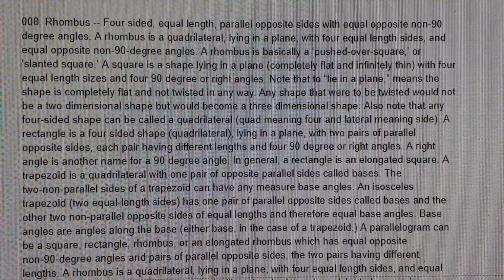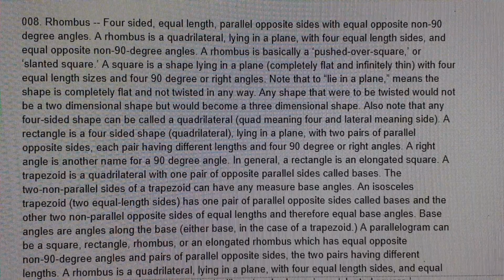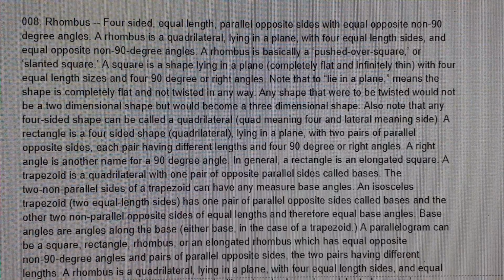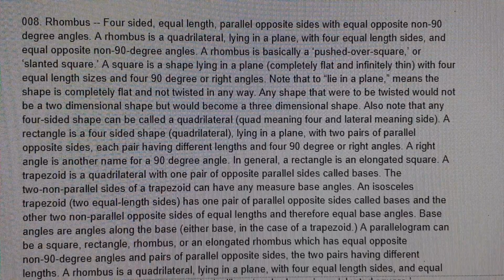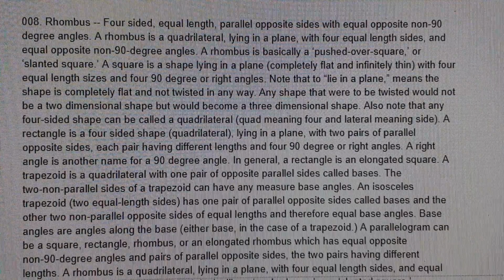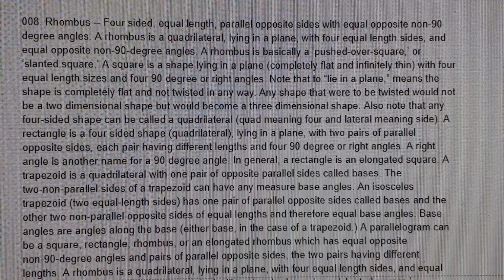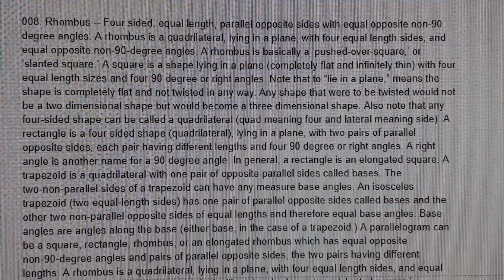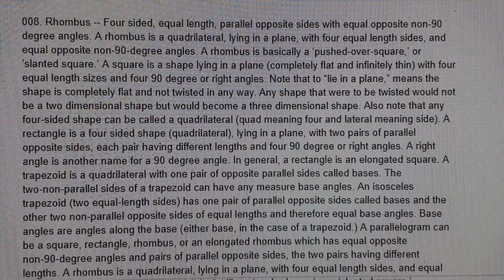CreatorMath.com Geometry Vocabulary 008. Rhombus -- Four sided, equal length, parallel opposite side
008. Rhombus -- Four sided, equal length, parallel opposite sides with equal opposite non-90 degree angles. A rhombus is a quadrilateral, lying in a plane, with four equal length sides, and equal opposite non-90-degree angles. A rhombus is basically a ‘pushed-over-square,’ or ‘slanted square.’ A square is a shape lying in a plane (completely flat and infinitely thin) with four equal length sizes and four 90 degree or right angles. Note that to “lie in a plane,” means the shape is completely flat and not twisted in any way. Any shape that were to be twisted would not be a two dimensional shape but would become a three dimensional shape. Also note that any four-sided shape can be called a quadrilateral (quad meaning four and lateral meaning side). A rectangle is a four sided shape (quadrilateral), lying in a plane, with two pairs of parallel opposite sides, each pair having different lengths and four 90 degree or right angles. A right angle is another name for a 90 degree angle. In general, a rectangle is an elongated square. A trapezoid is a quadrilateral with one pair of opposite parallel sides called bases. The two-non-parallel sides of a trapezoid can have any measure base angles. An isosceles trapezoid (two equal-length sides) has one pair of parallel opposite sides called bases and the other two non-parallel opposite sides of equal lengths and therefore equal base angles. Base angles are angles along the base (either base, in the case of a trapezoid.) A parallelogram can be a square, rectangle, rhombus, or an elongated rhombus which has equal opposite non-90-degree angles and pairs of parallel opposite sides, the two pairs having different lengths. A rhombus is a quadrilateral, lying in a plane, with four equal length sides, and equal opposite non-90-degree angles which looks like a ‘pushed-over,’ or a ‘slanted square.’ Antonyms: square. Related Words: square, rectangle, trapezoid, parallelogram, quadrilateral, isosceles, opposite angles.

Rhombus
Four sided, equal length, parallel opposite sides with equal opposite non-90 degree angles
Four sided, equal length, parallel opposite sides with 90 degree angles
Four sided shape with two pairs parallel opposite sides having different measures with 90 degree angles
Three sides, three angles with a total angle measure of 180 degrees

Good luck!